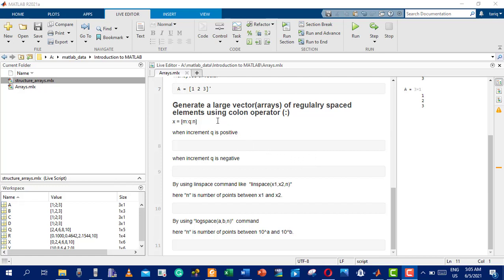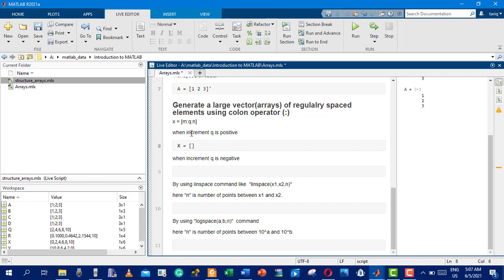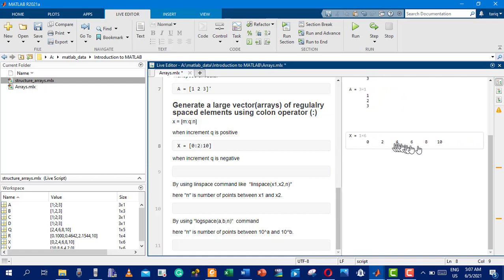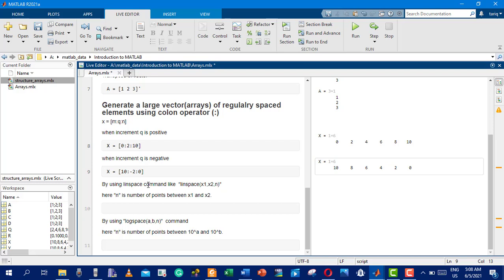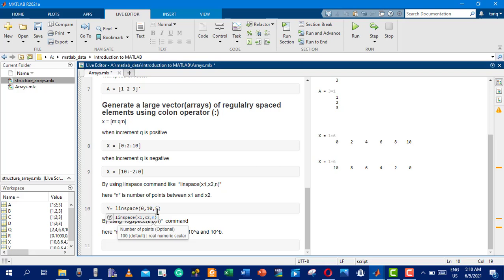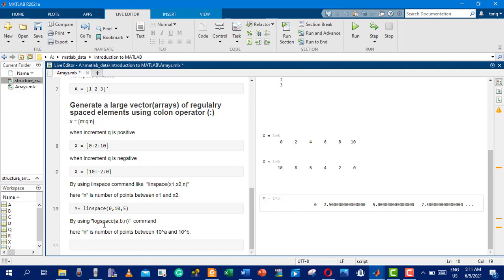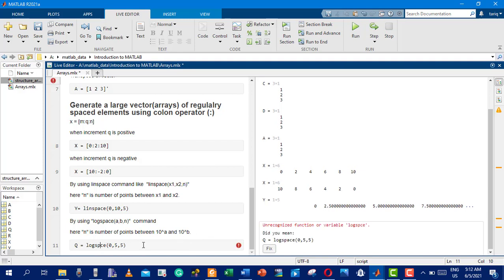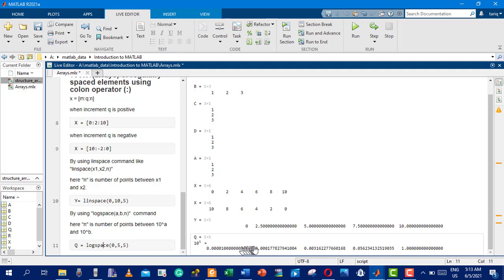Different ways to create arrays in MATLAB | Section 1 part 2| SARAKI SAFA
in this video lecture, I will explain different commands (linspace and logspace ) to generate linearly spaced vectors. To generate linearly spaced vectors colon(:) method will also be explained.